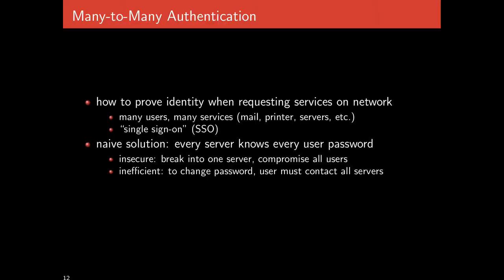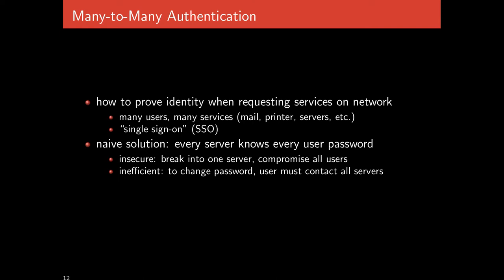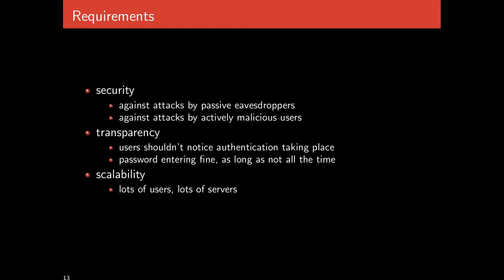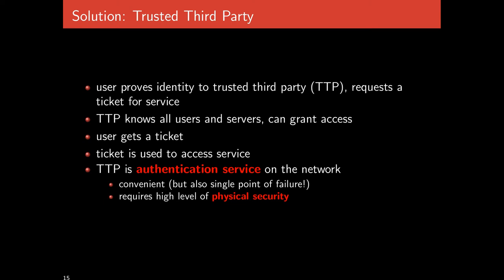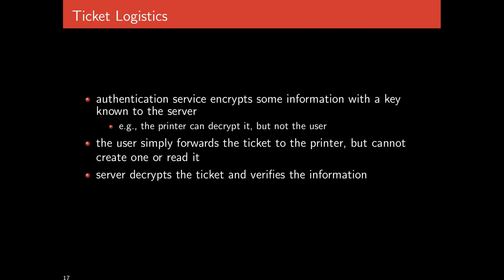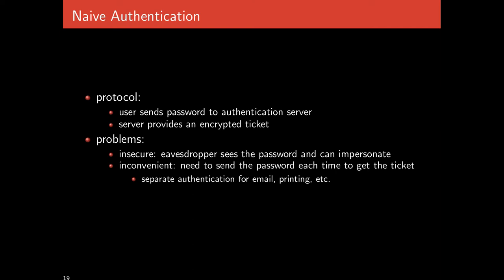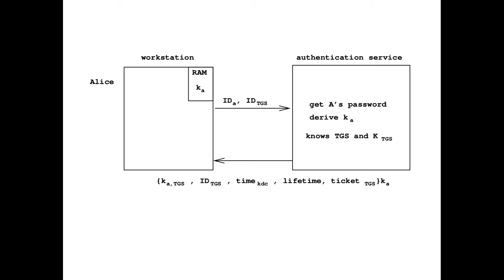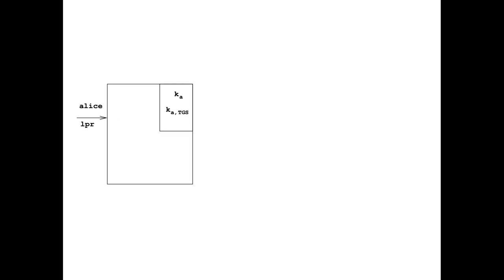cpsc 526/626 - kerberos pt2 - feb 9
mechanics of kerberos detailed